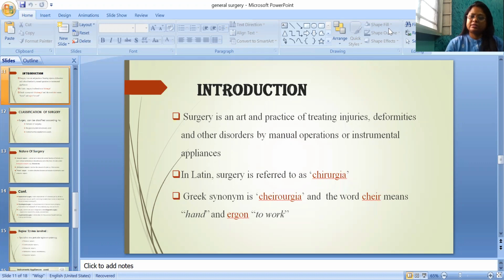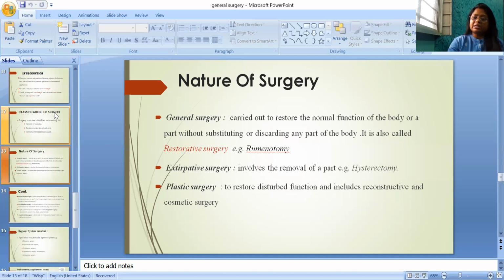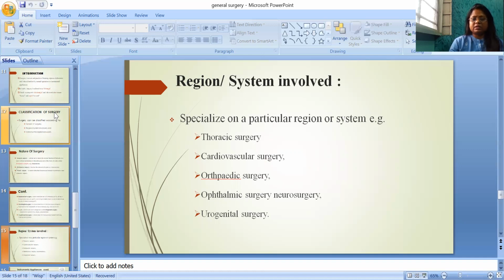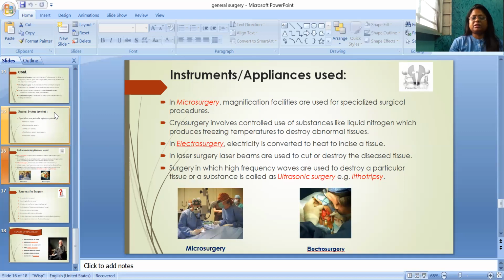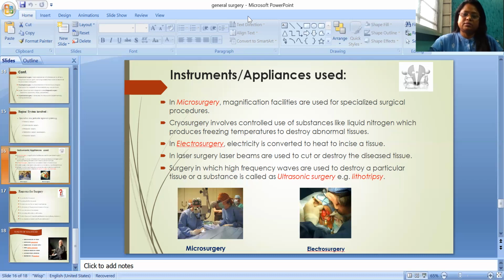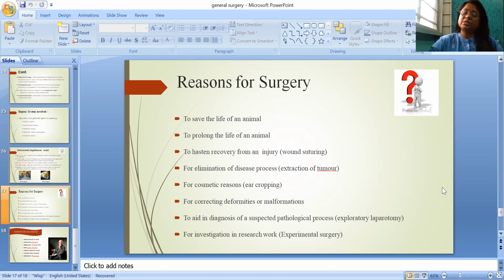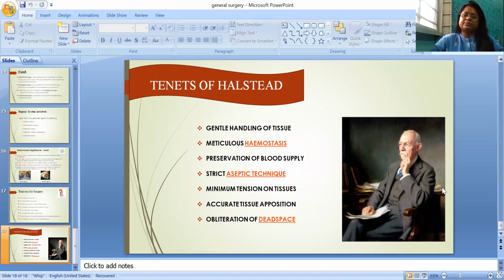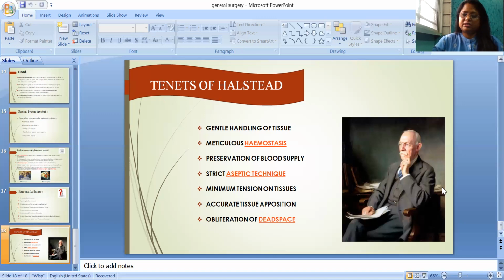General Surgery, Part-II by Dr. Archana Kumari, Vet. Surgery, BVC, Patna